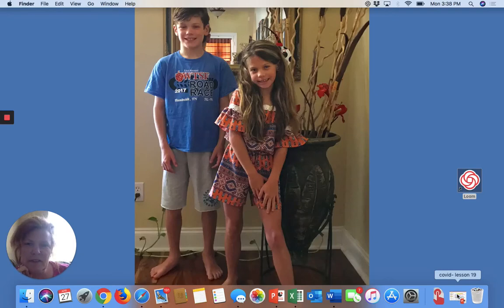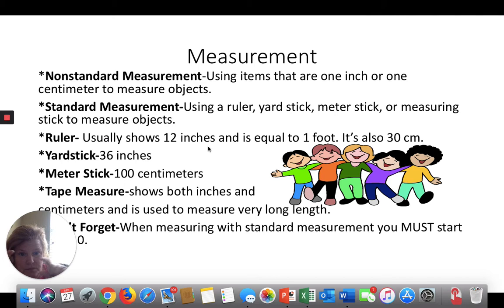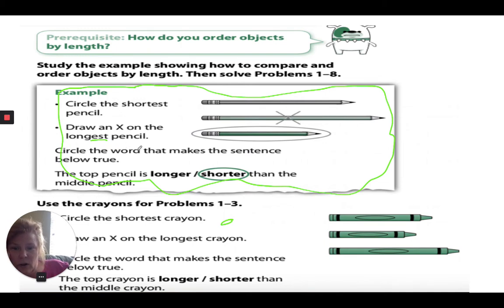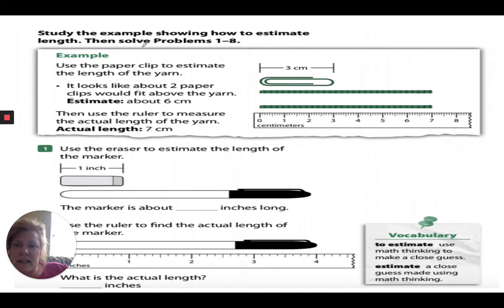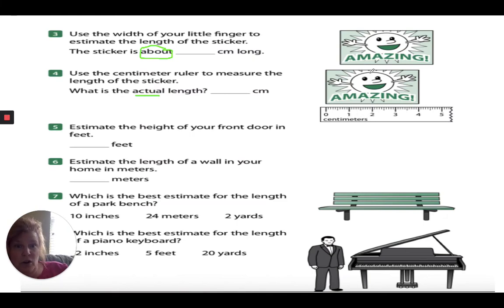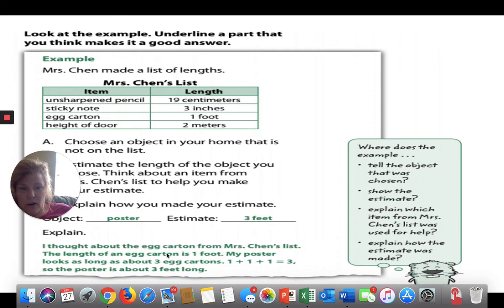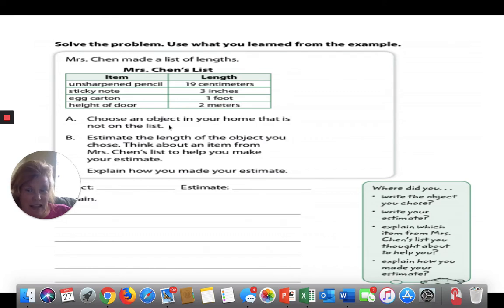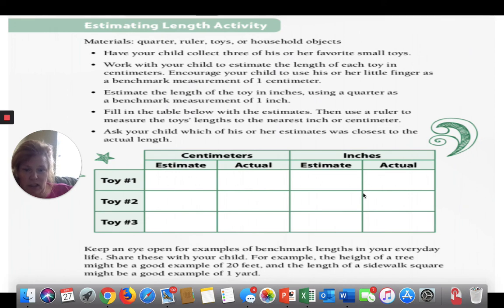Berclair Elem. 2nd math, 4-27-2020, Janica Roberts, Memphis TN, Shelby County Schools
Estimate Measurement